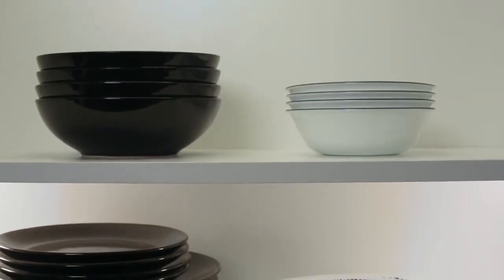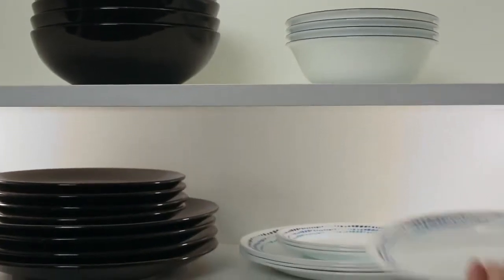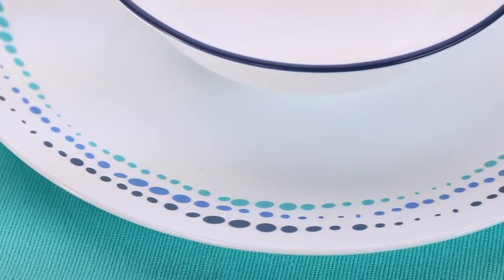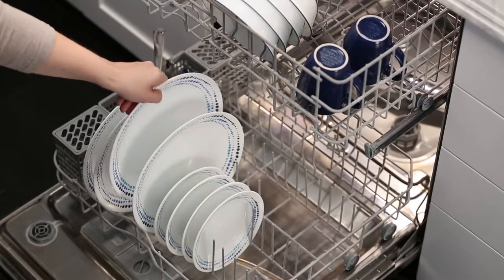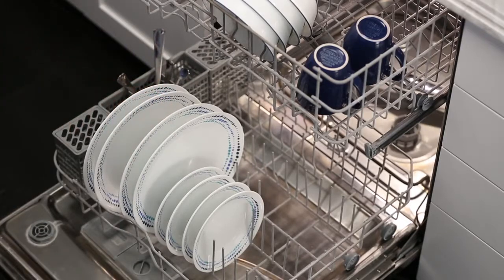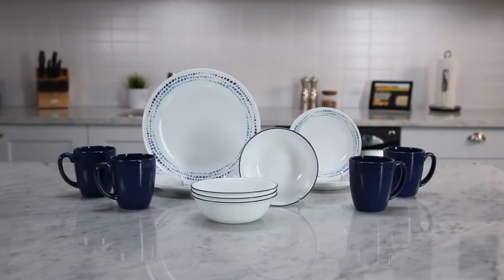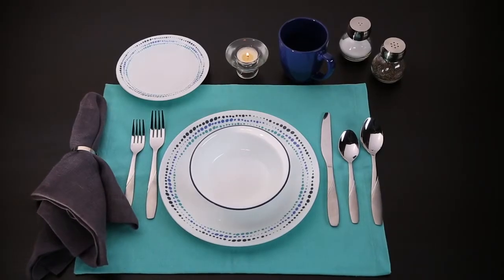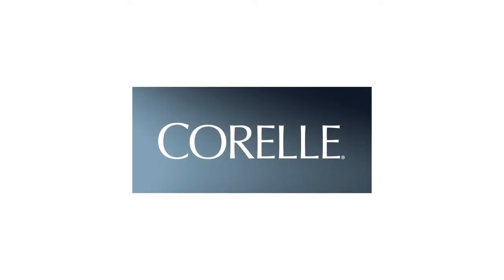Corelle® Ocean Blues 16 Piece Set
►buỳ best þrice
Corelle®   Ocean Blues 16 Piece Set, Corelle®   Ocean Blues 16 Piece Set